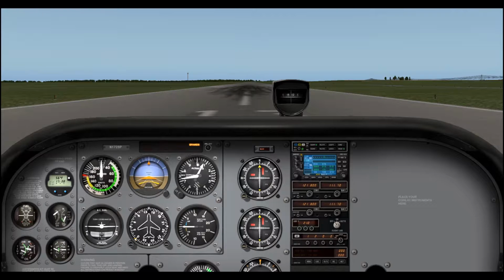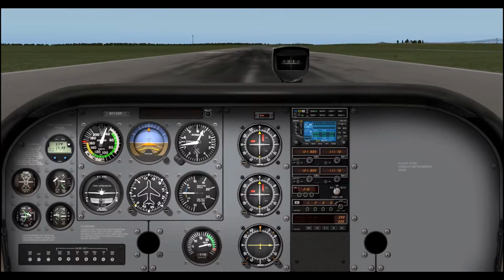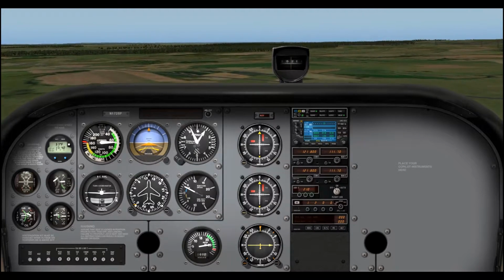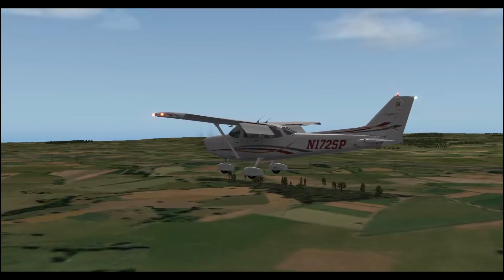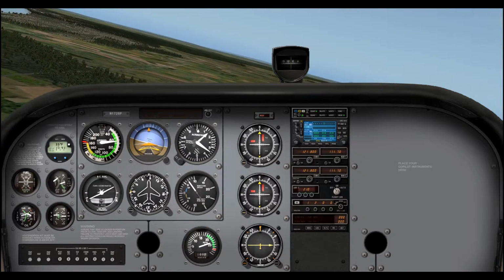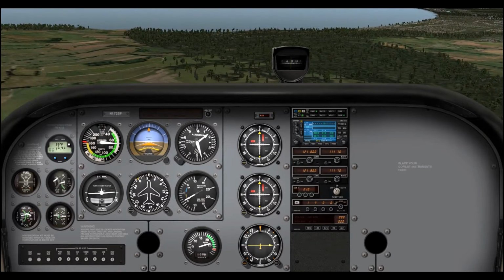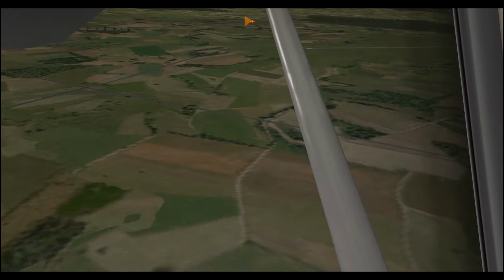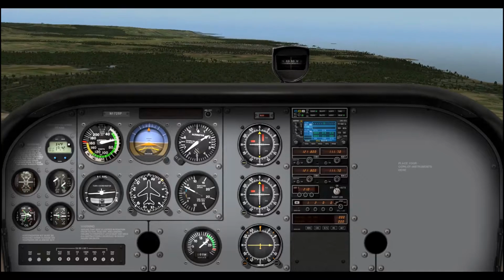Flying Challenge: No Elevator Control for ENTIRE Circuit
Can I do it? Find out! ;) This is a great challenge to practice your power control, and see how much you really DO over-use your pitch, especially in the circuit. Give it a go and see if YOU can do it!

Any cool ideas for challenges in X-Plane, FSX, DCS or War Thunder? Leave it below in the comments! Cheers! :D

Henry